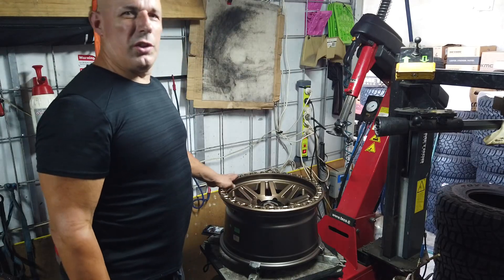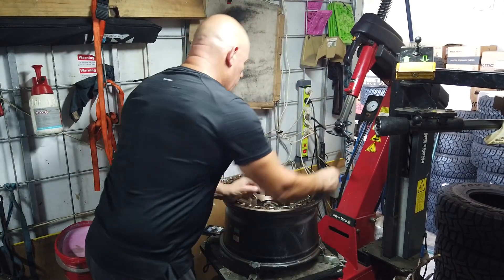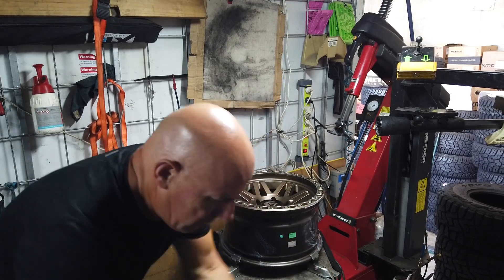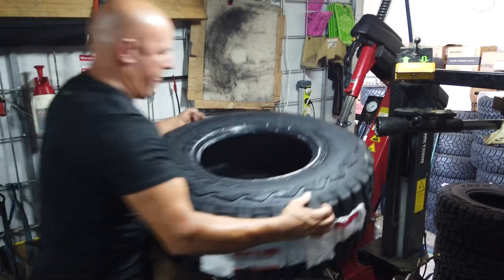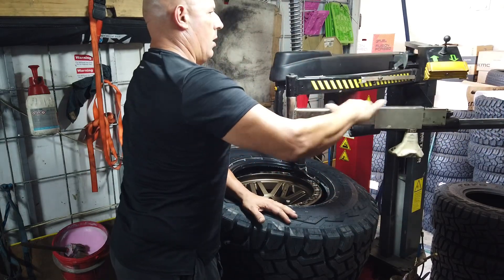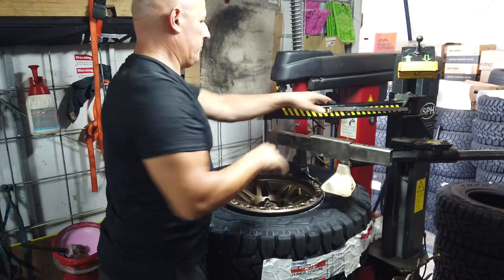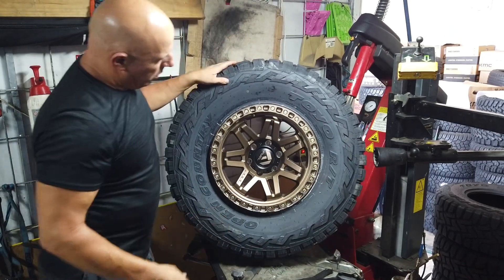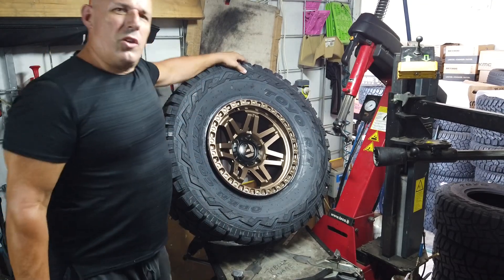Fuel Syndicate and Toyo Rt